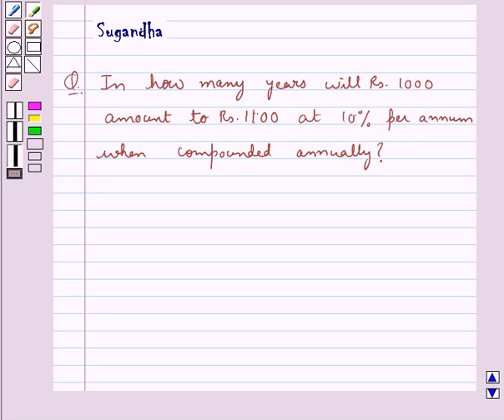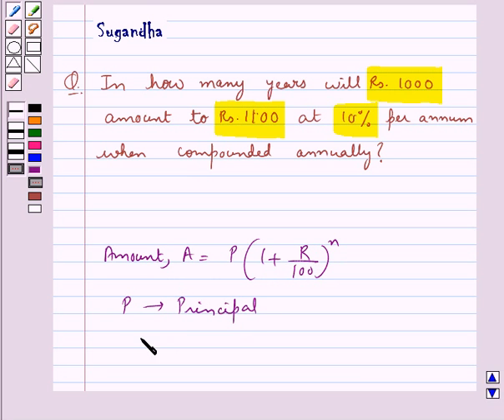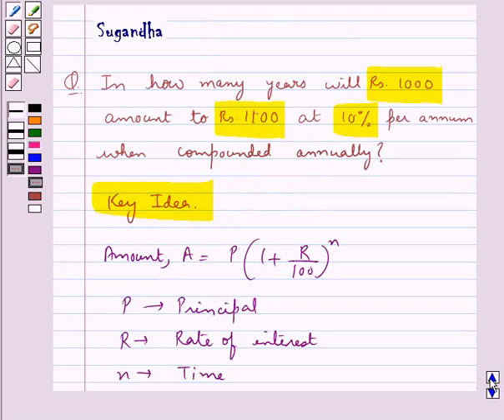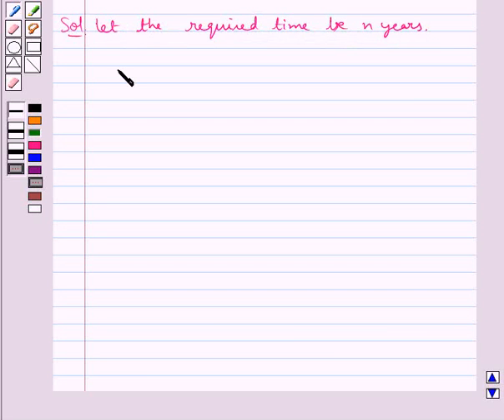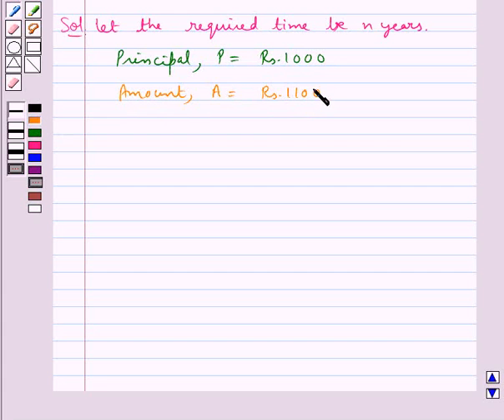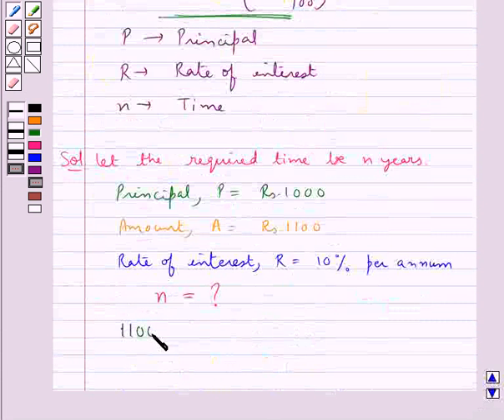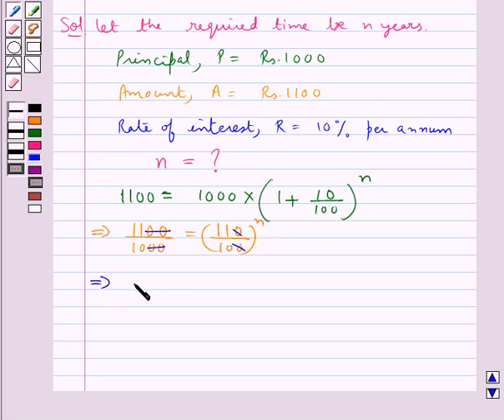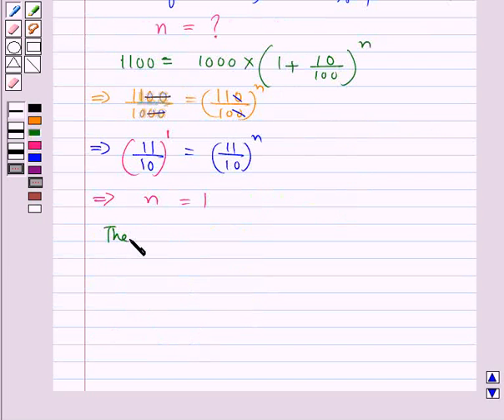Maths VIII RSA 8 9